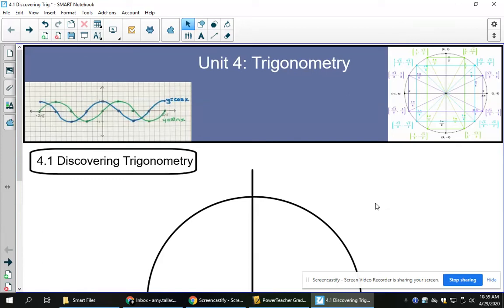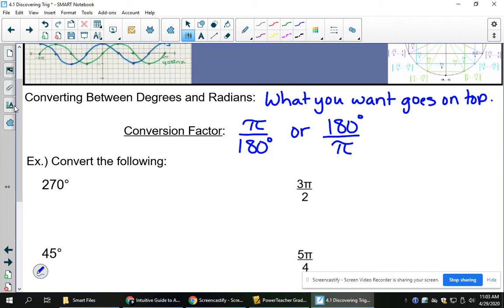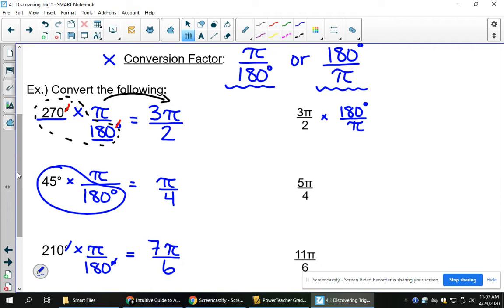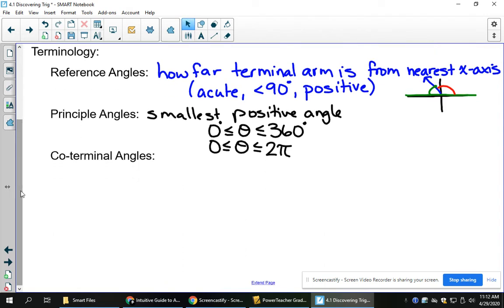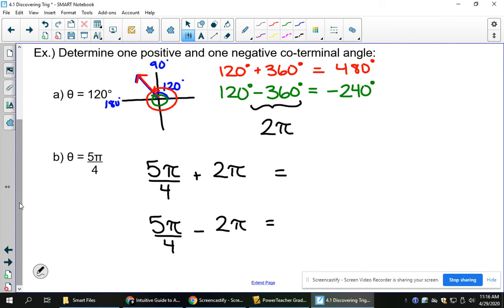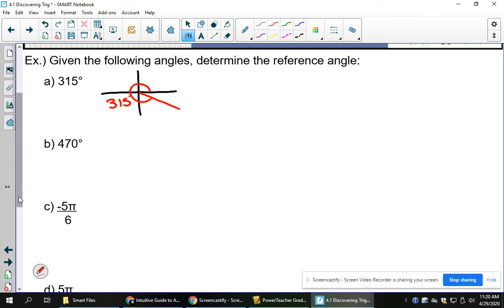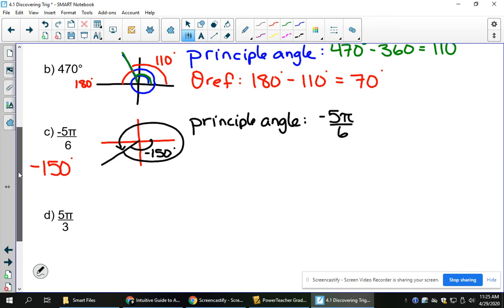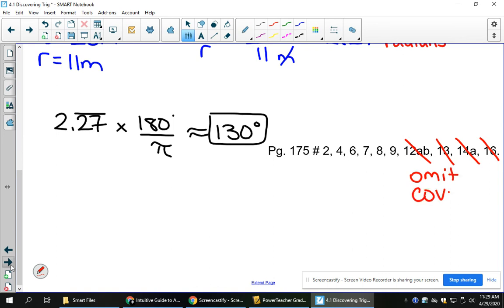4.1 Discovering Trig